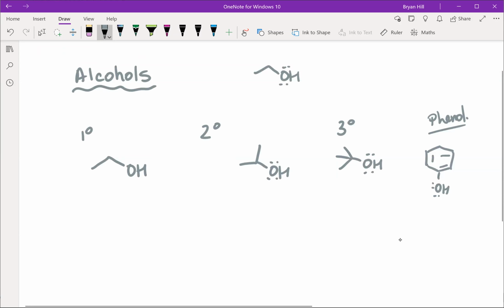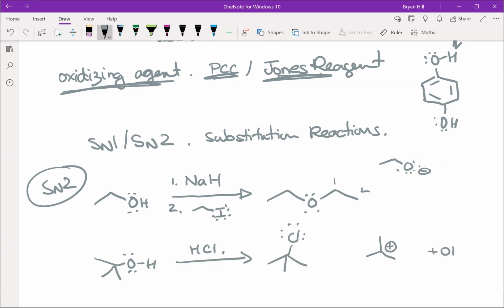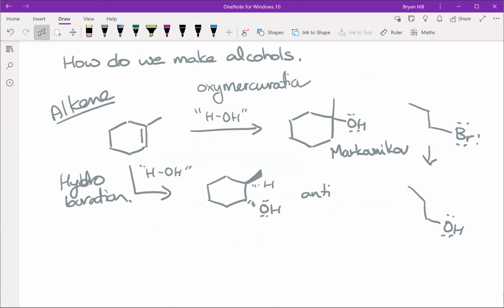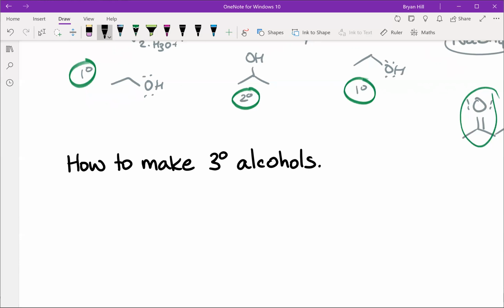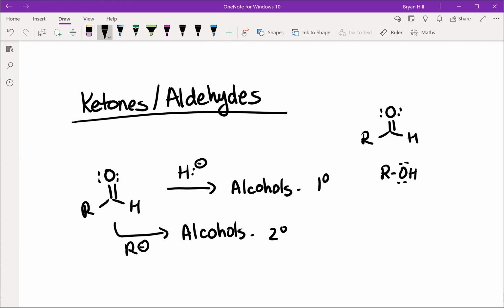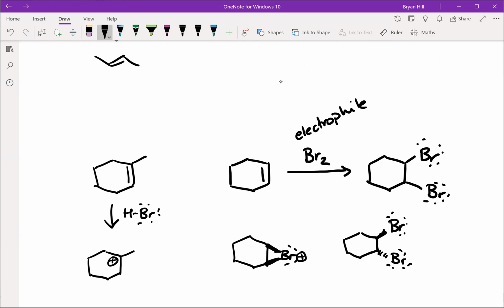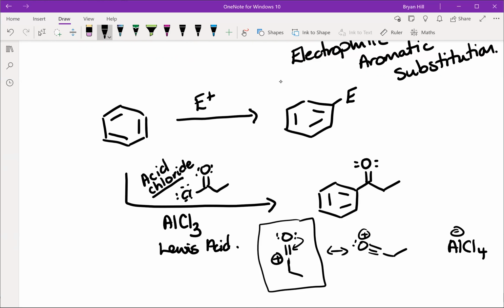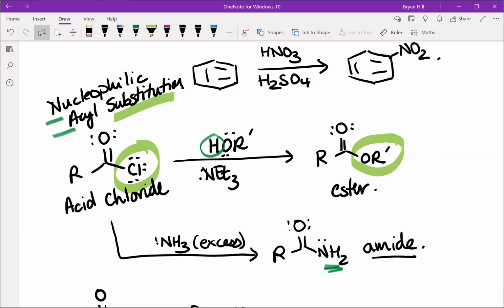Review Lecture 1 NPS